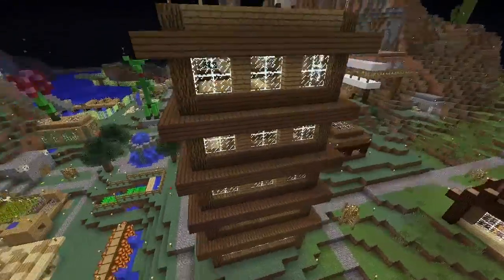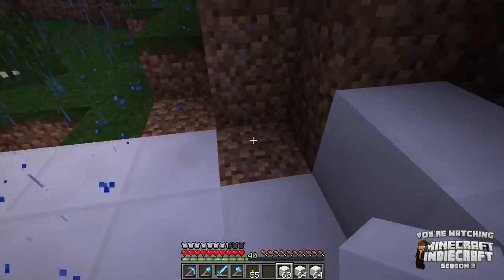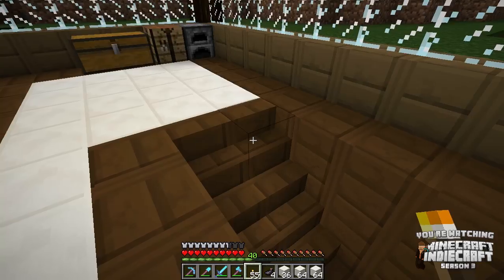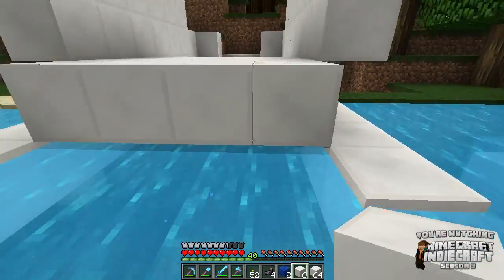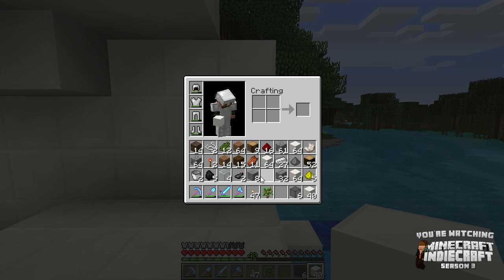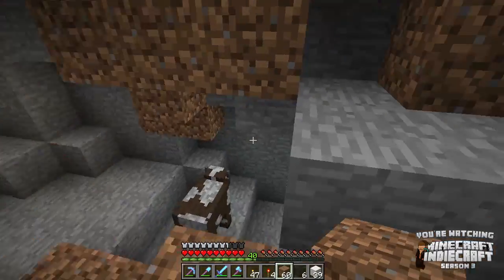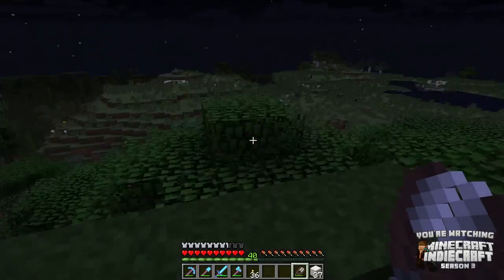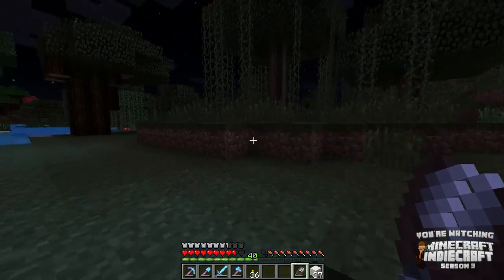IndieCraft #205 - Haunted Space Shuttle (HD)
In this episode of IndieCraft we'll take a trip to the Nether and explore all of the scariness of this place! As well as getting some new resources for our builds!

IndieCraft Season 2 World Download - (INSERT)

I own the right to all other content in this video.

I have created and own the rights for all other music used in this video